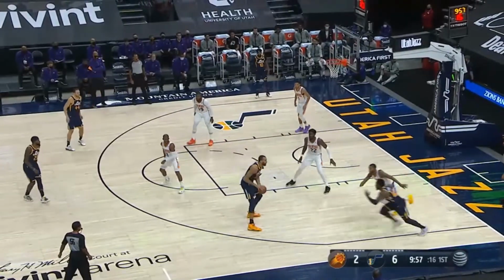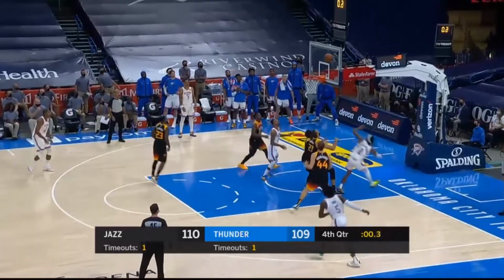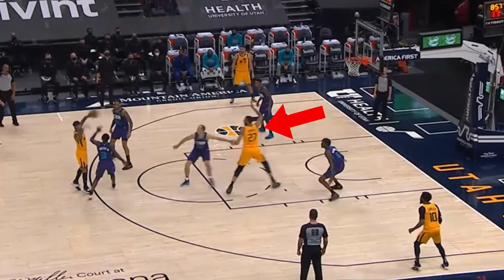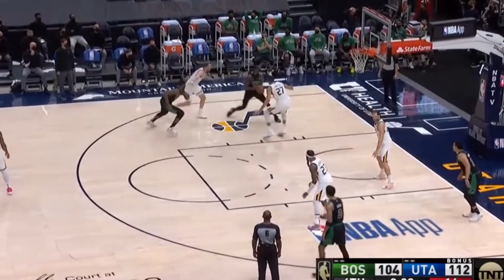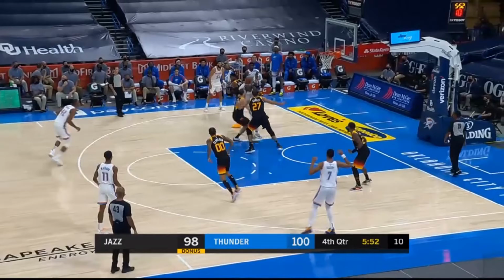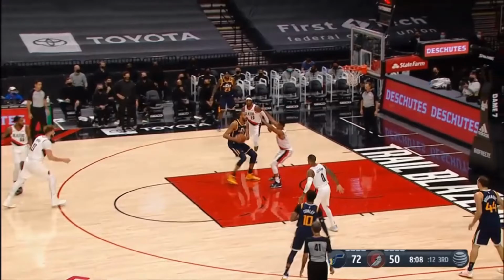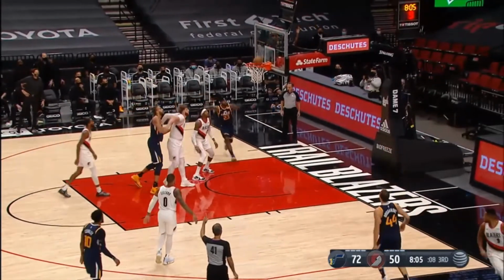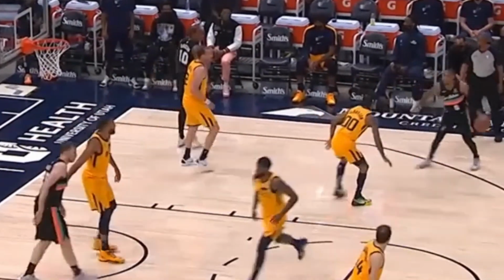Rudy Gobert The Anti-Stat - 3 Plays He Impacted On Each End Without Getting A Single Stat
Rudy Gobert is a top DPOY candidate, but most of his value goes unseen if you're not paying close attention. So in this video, we break down 3 plays on offense and defense each, that he impacted to help his team but didn't get any stats to show for it.

Watch out, Amare Stoudemire!